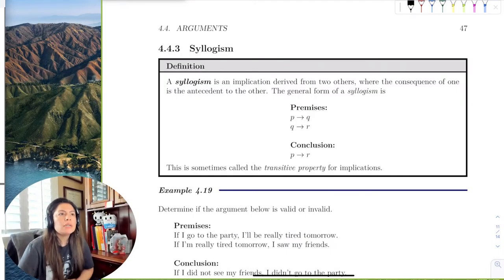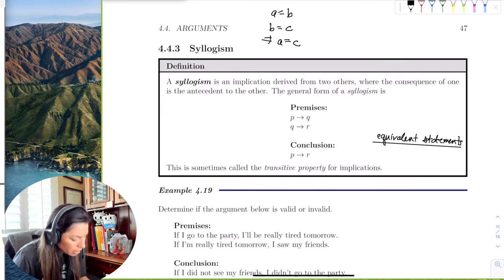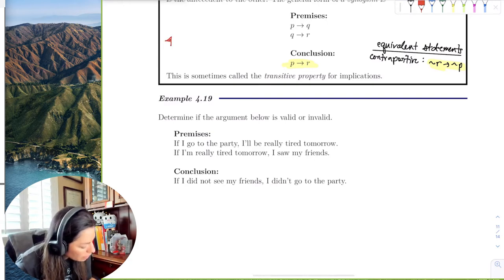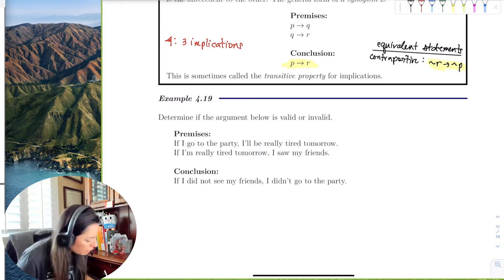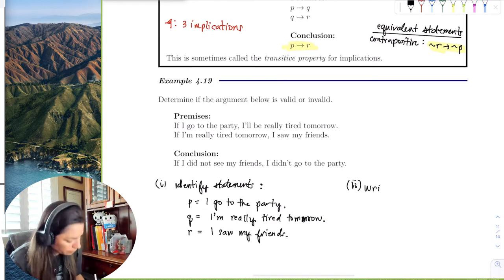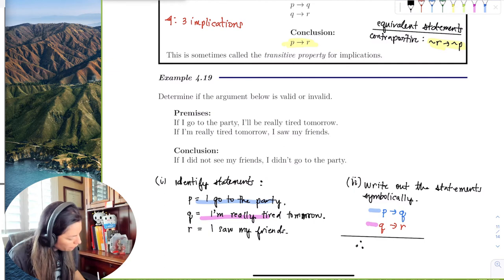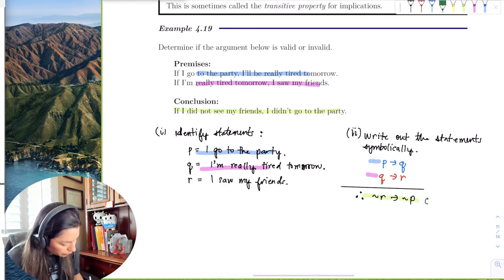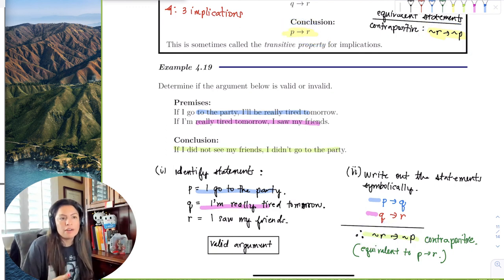Chapter_4_Section_4_Part_2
We discuss syllogisms, and presenting the premises and conclusions symbolically.